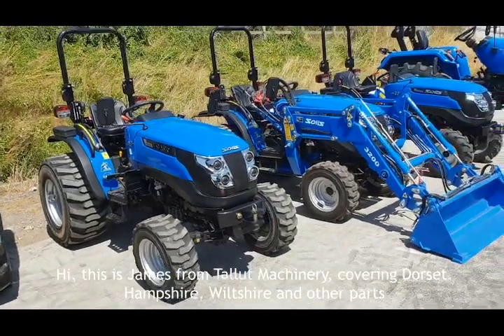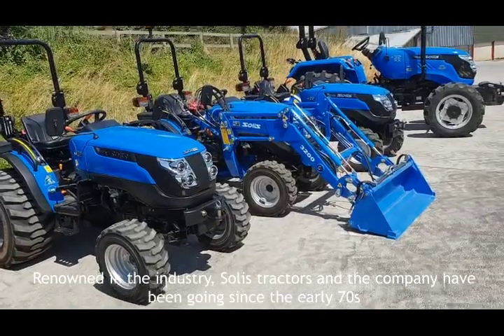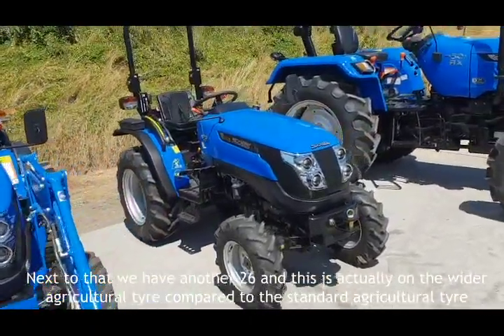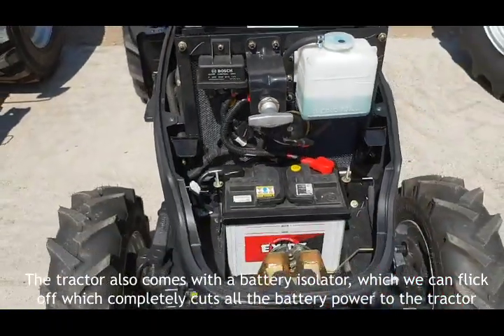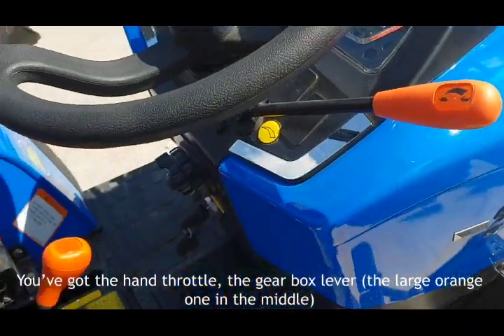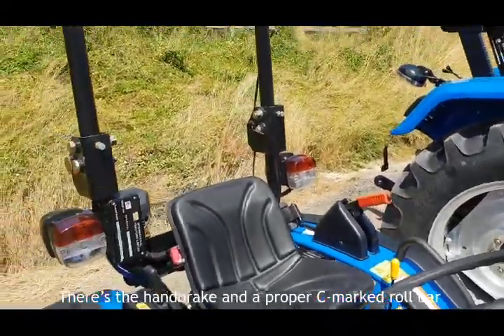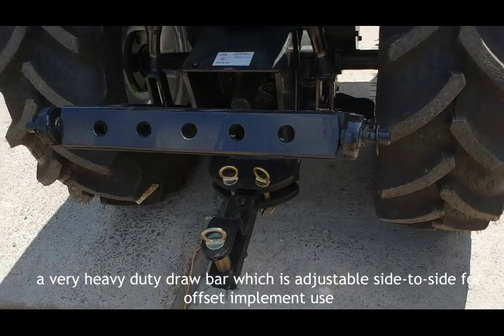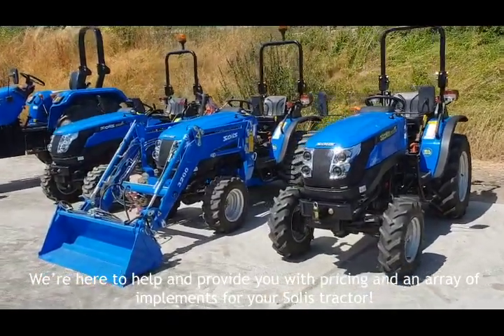A Look at the Solis 26 Compact Tractor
This detailed look at the new Solis 26 compact tractor shows you everything these machines can offer. All are available with a range of tyre options and implements from Tallut Machinery!